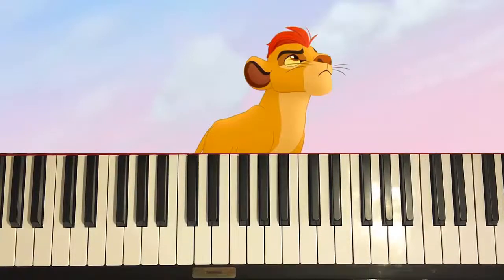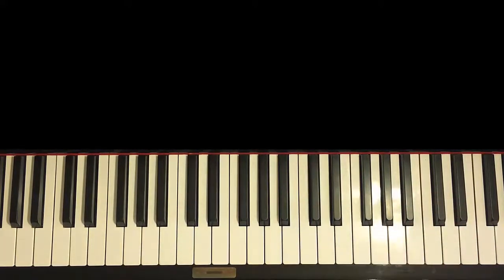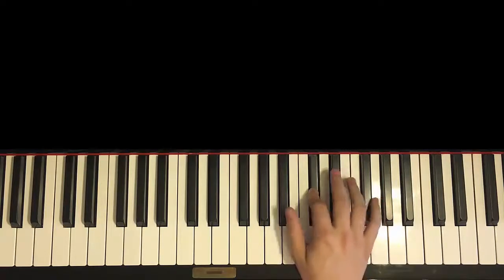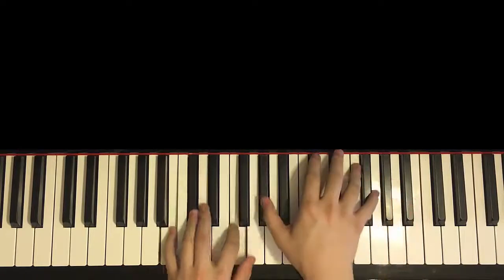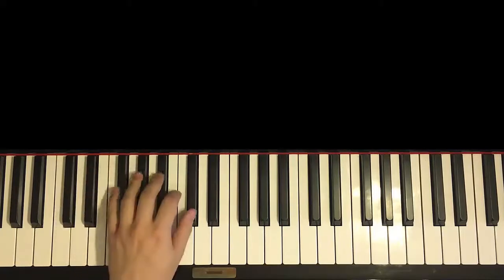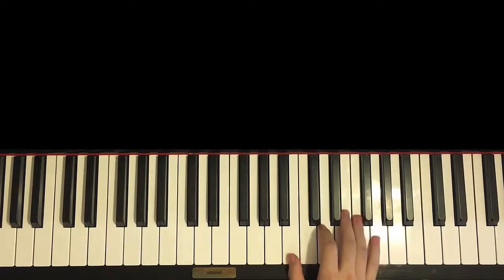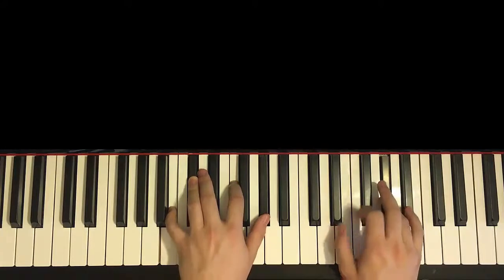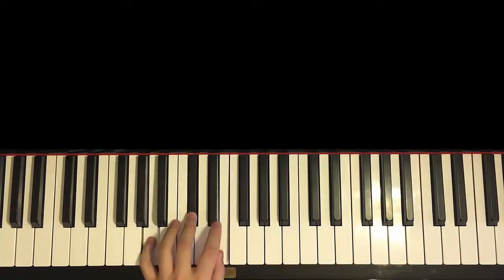The Lion Guard - Kion's Lament (Piano Tutorial Lesson)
Learn the full piano lesson verbally teaching all sections step by step